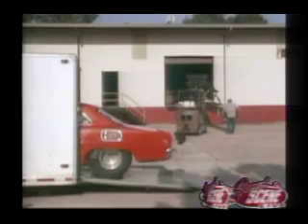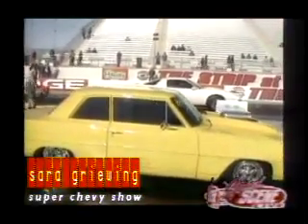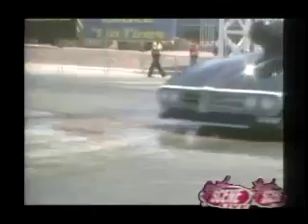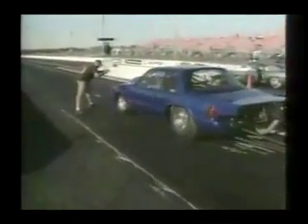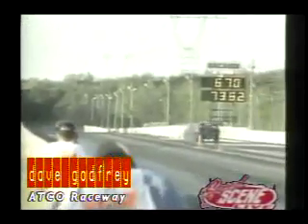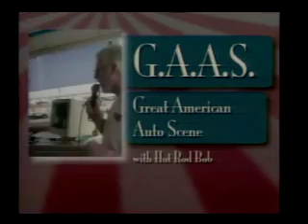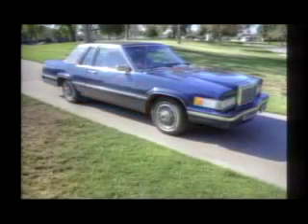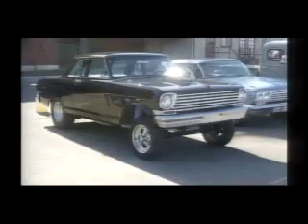Speed Scene Live - 9/11/12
Lucky reports in from Hedman Husler Hedders in Georgia, and talks with Super Chevy Show's Sara Griewing. As well, from Atco Raceway is Dave Godfrey, with news on the upcoming 10.5 event. Hot Rod Bob Beck pitches a Great American Auto Scene double-header: the Ford Thunderbird, and the Primer Nationals in Ventura. Tons of great footage, and some thoughts on the anniversary of this disastrous day eleven years ago.  Watch the live show every Tuesday at 6pm Pacific